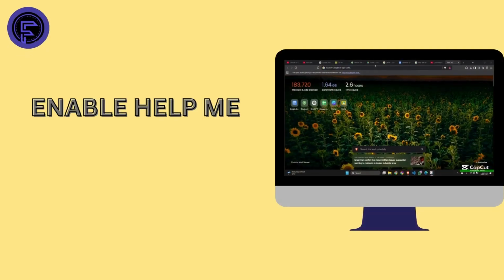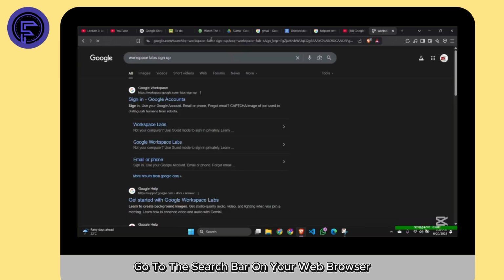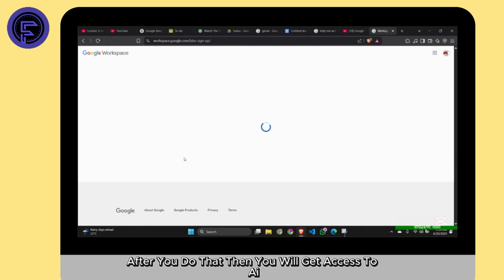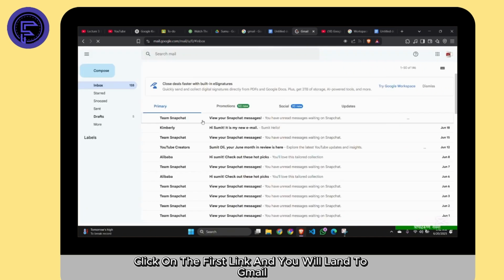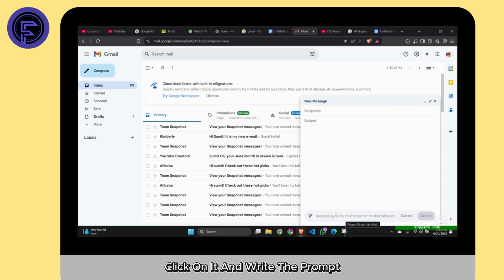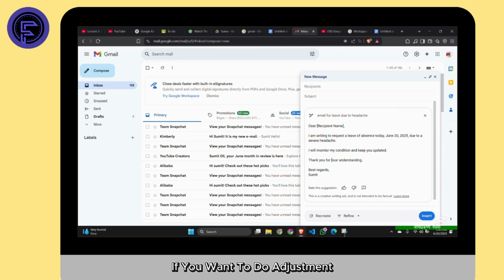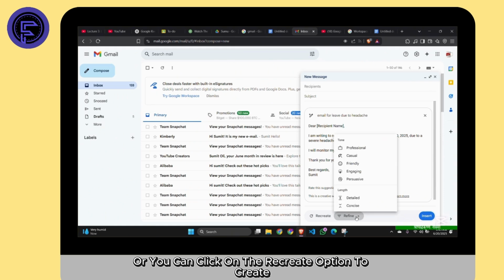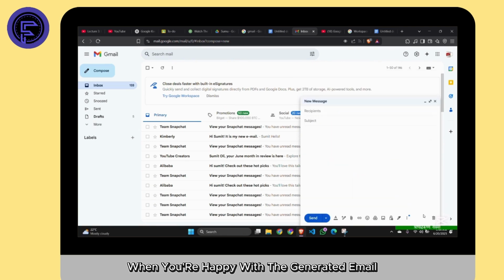How to Enable "Help Me Write" in Gmail (2025 AI Writing Tool)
Want Gmail to help you write better emails? This fast 2025 tutorial shows you how to enable the “Help Me Write” button in Gmail and use AI to draft, improve, or expand emails instantly—available on both desktop and mobile.

00:05 Intro
00:25 Where to Find “Help Me Write” in Gmail
00:50 Enable the Feature in Settings (If Not Active)
01:20 Use AI to Compose or Rewrite Messages

Write smarter and faster with Gmail’s built-in AI assistant!